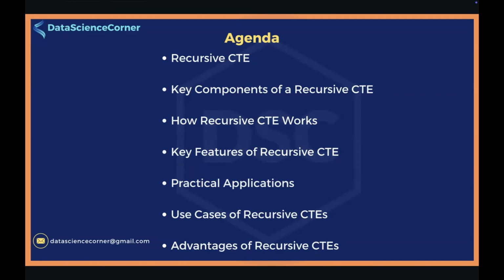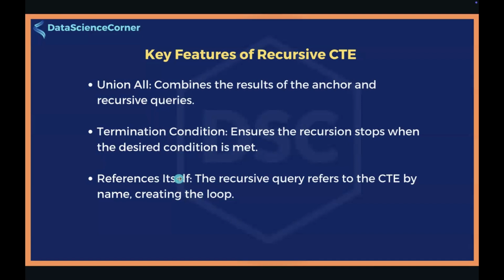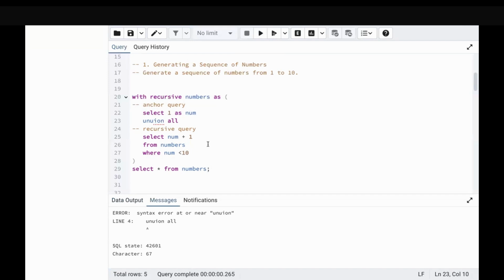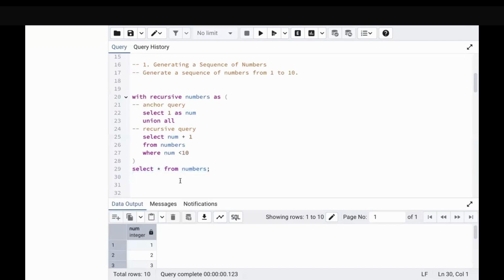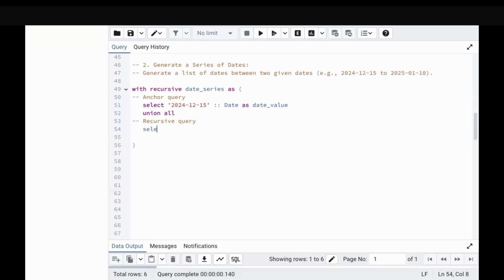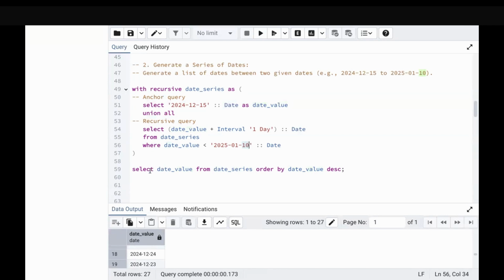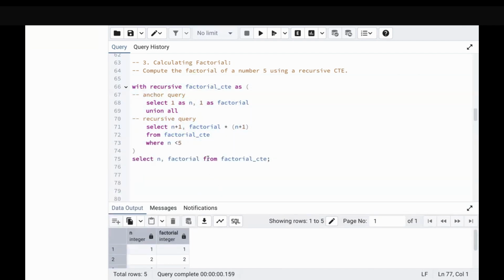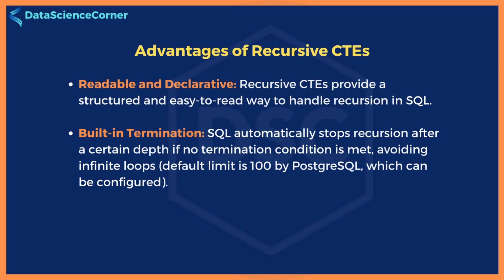Recursive CTE in SQL Complete Explanation with Practicals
In this video, I have covered all the topics related to Recursive CTE in SQL with practical questions and answers.

You can also use the below link to directly go the hands on solving questions parts:

You can also find other Interview Questions and answers on the below links: